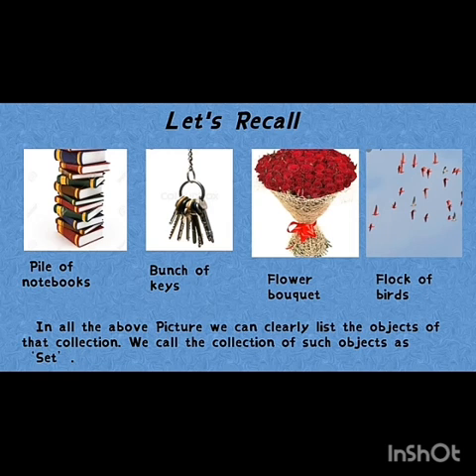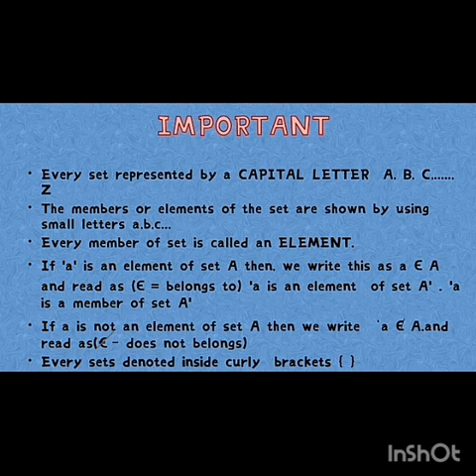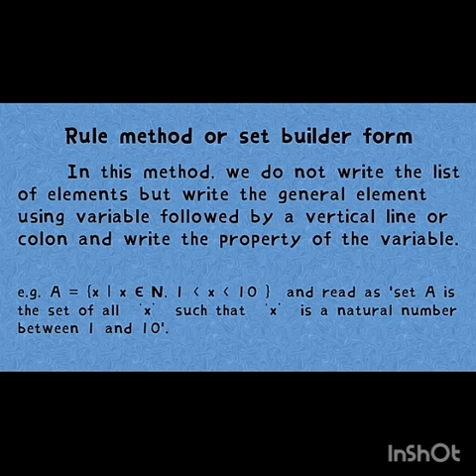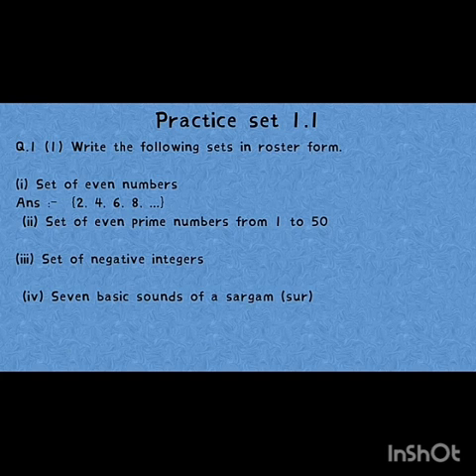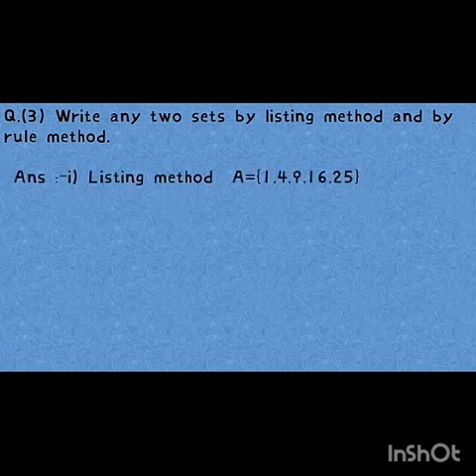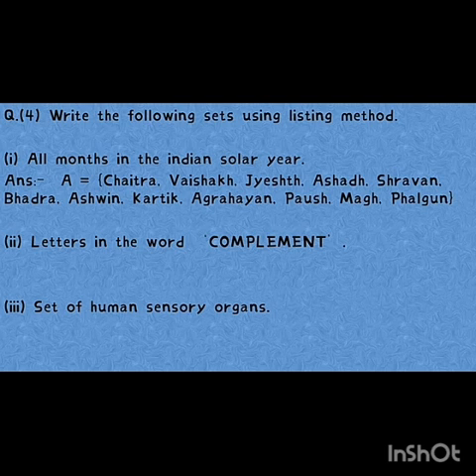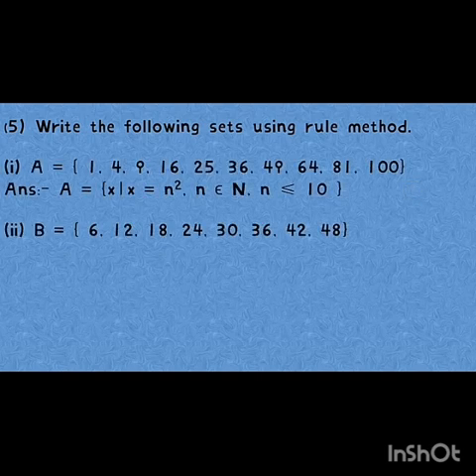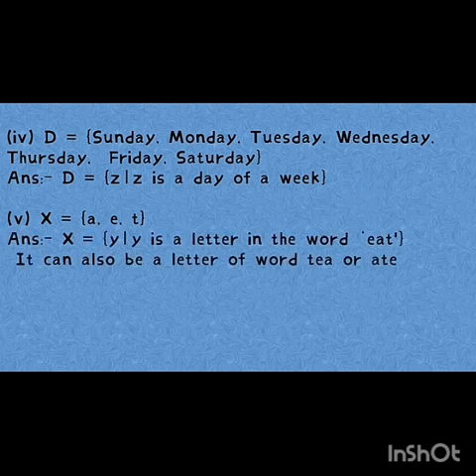Standard: IX, Subject: Algebra, Topic: Chpt 1- Sets.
This video is presented by Mrs. Komal Narute for IX Standard Algebra.